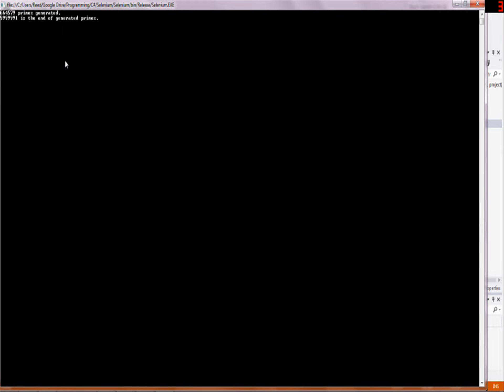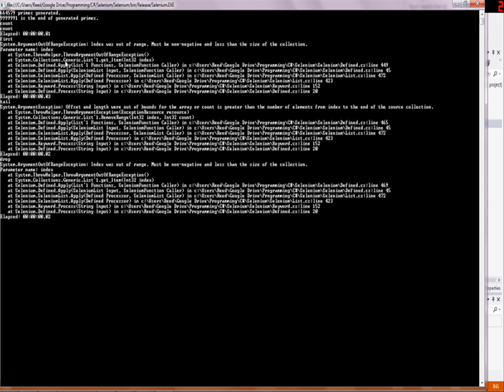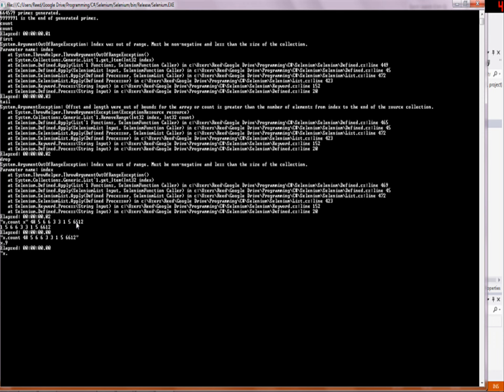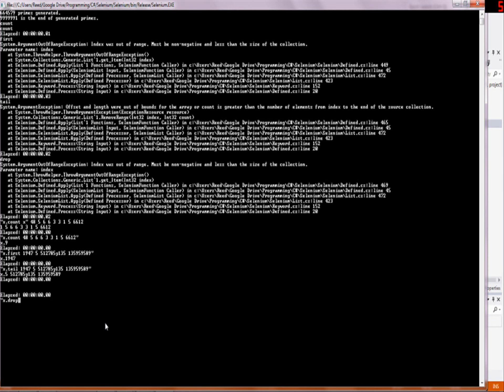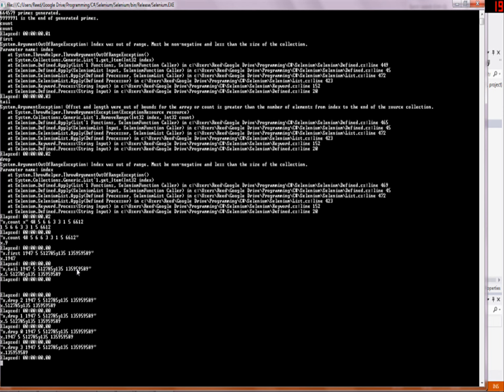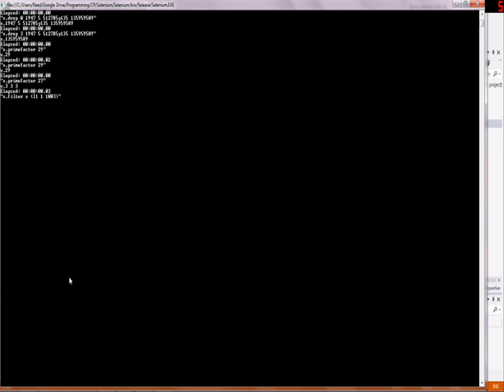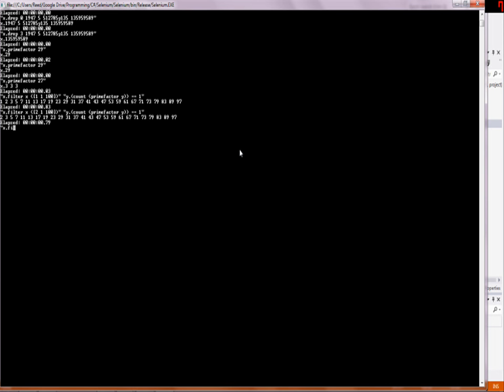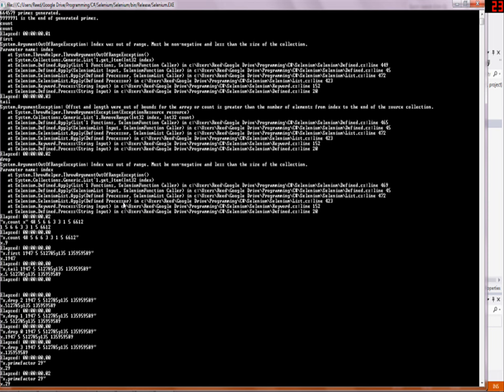Selenium - Tutorial - 6 - List Manipulators (Count, Drop, First, Tail)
An overview of the new programming language I created, Selenium, which is a functional programming language.

A couple warnings:

1. This language is largely an experiment on my part.
2. It's really slow.